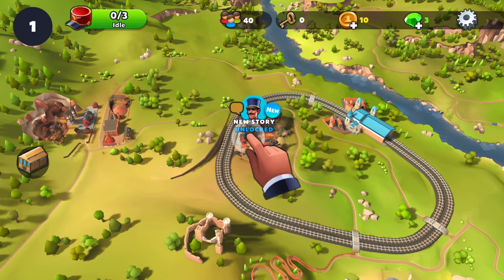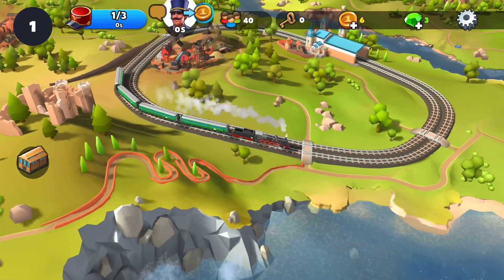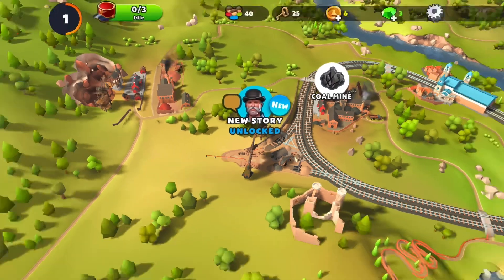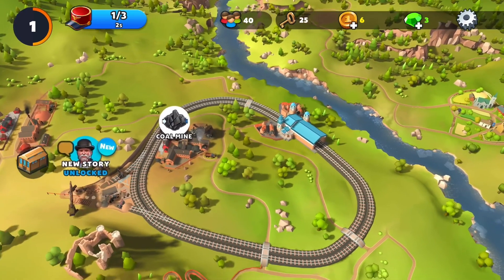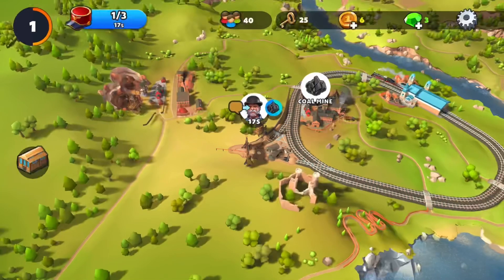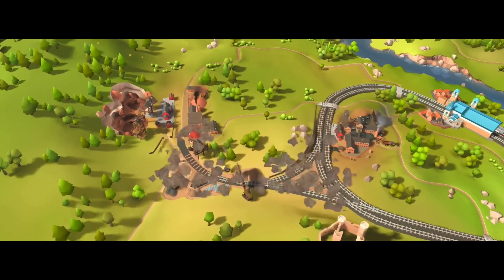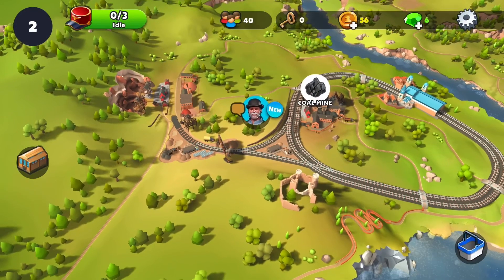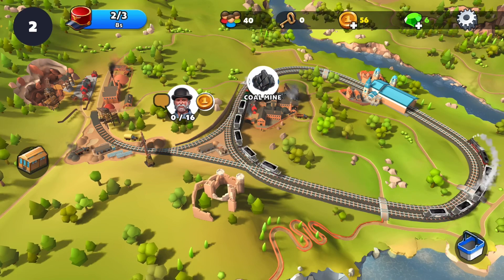Train station 2: railway sim [review] (1)